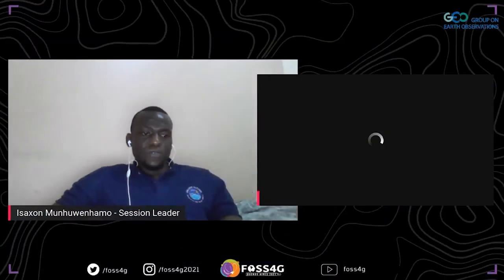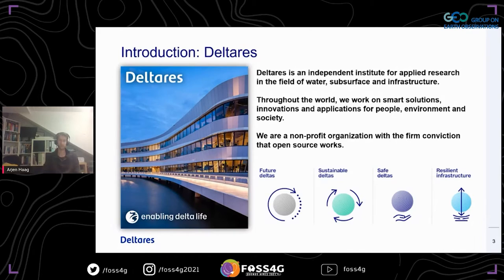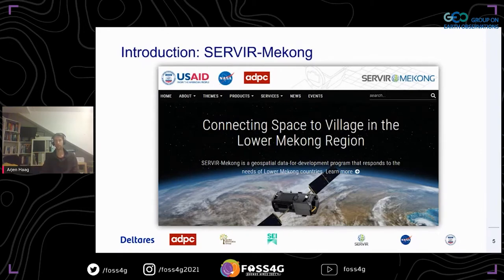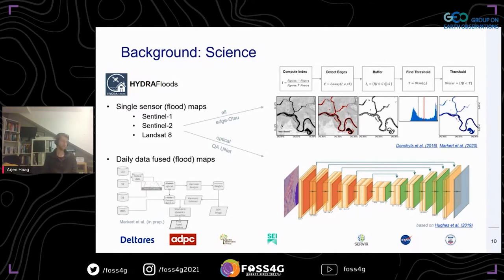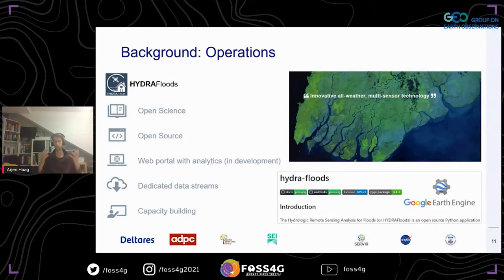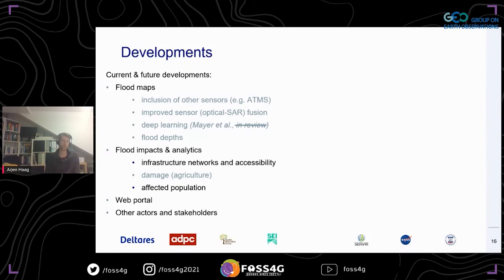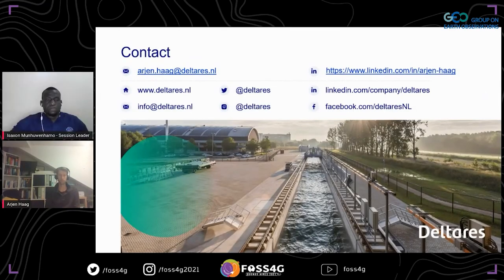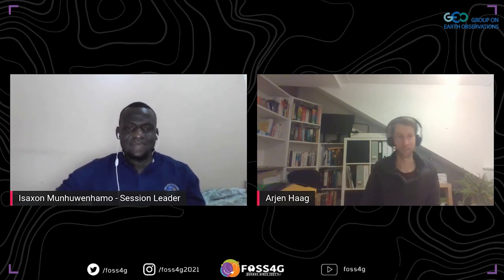FOSS4G 2021 - HYDRAFloods: an Open Source Tool for Flood Monitoring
Satellite remote sensing is an effective approach to monitor floods over large areas, especially in regions where other information is lacking. But even so, challenges do remain. These include, but are not limited to, the required computation power and technical expertise to analyse this data.

The HYDrologic Remote sensing Analysis for Floods (HYDRAFloods) tool presents a new scientific standard for surface water mapping. It can produce single sensor maps as well as daily data fused products into which all relevant sensors are combined. The system is under active development in SERVIR-Mekong and operational for near real time flood detection.

HYDRAFloods embraces open science and combines relevant algorithms from literature with our own custom developments, published in open access journals. It uses cloud computing to facilitate data access and running at scale. The code is hosted on a repository with open source license. We’ll present the tool and its use cases.

Deltares

Level –
1 - Principiants. No required specific knowledge is needed.

English